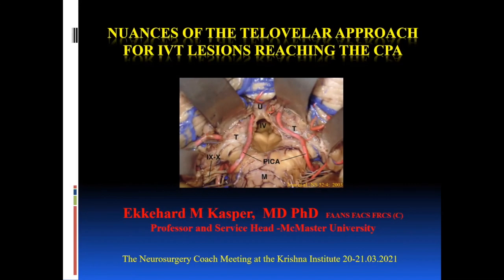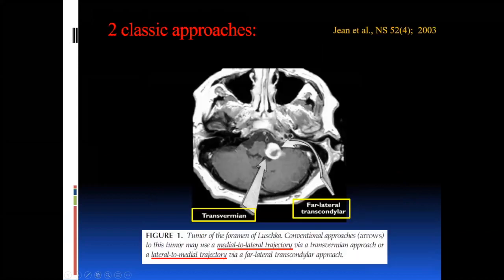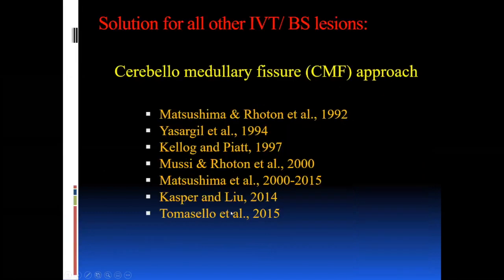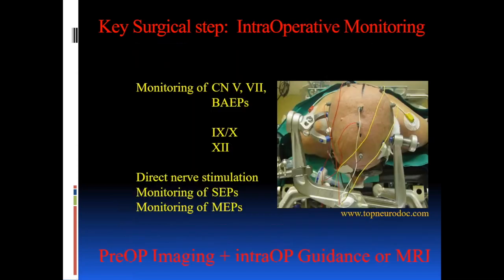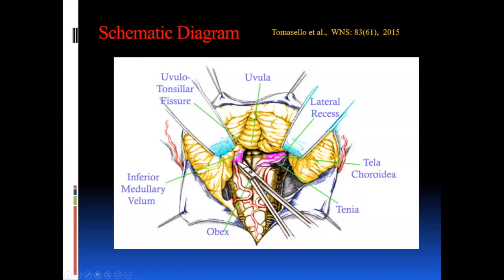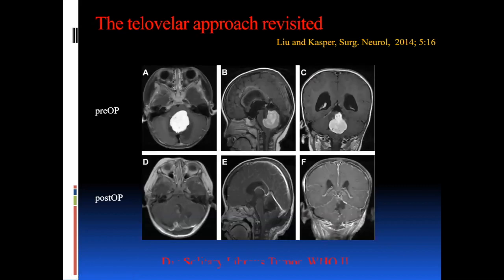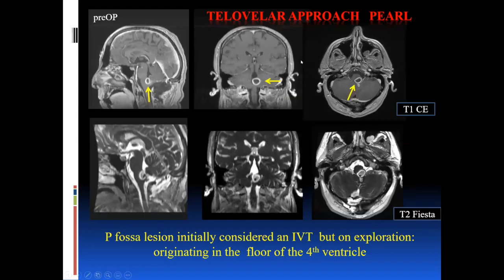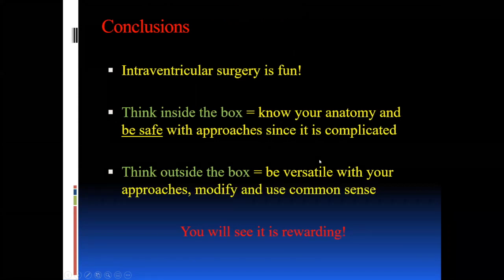Nuances of the Telovelar Approach for IVT Lesions Reaching the CPA